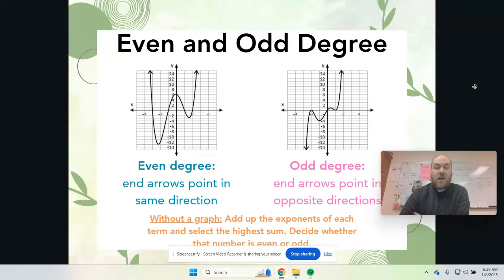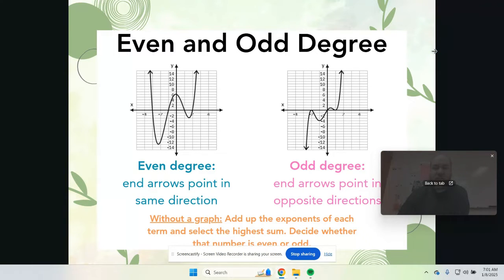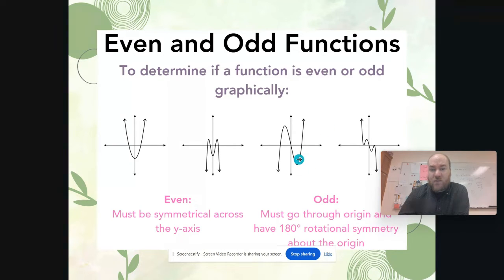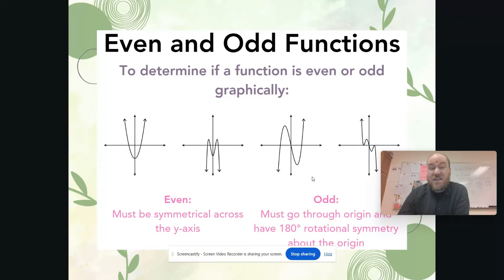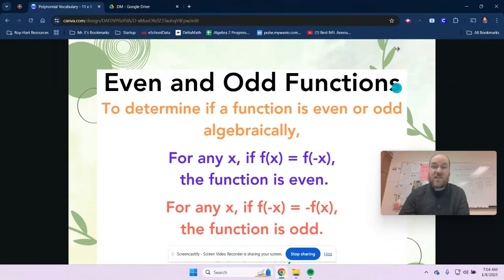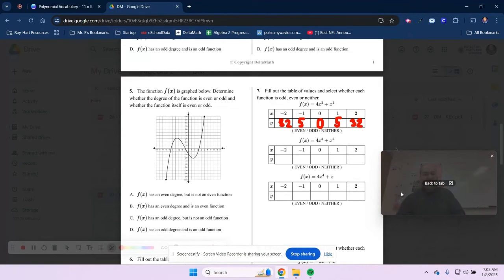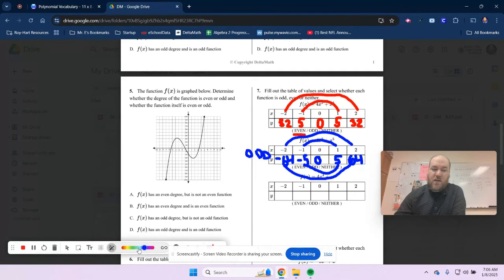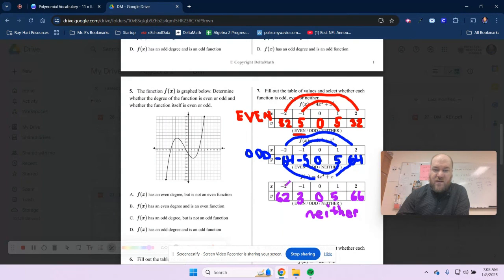Even and Odd Degrees, Even and Odd Functions